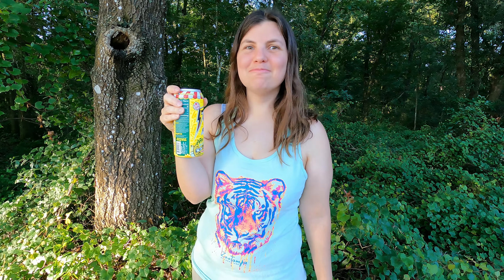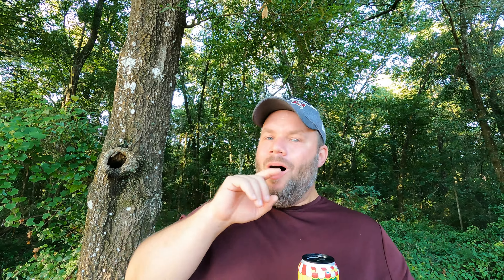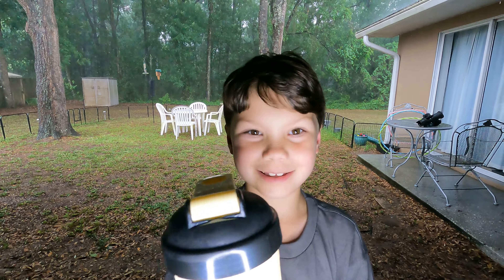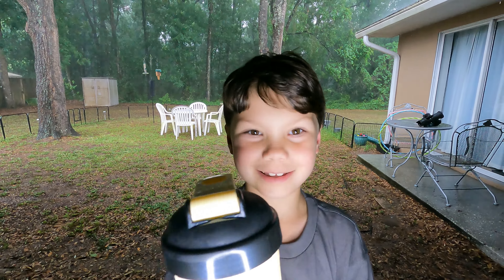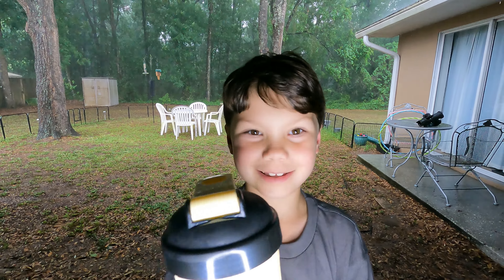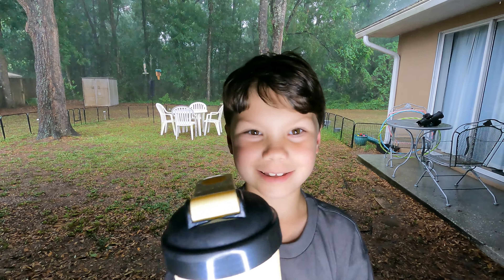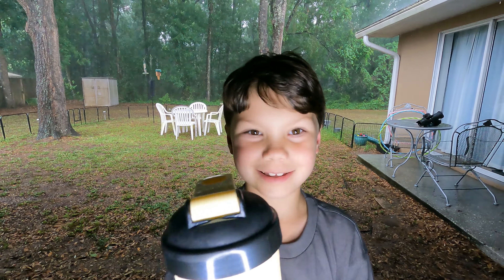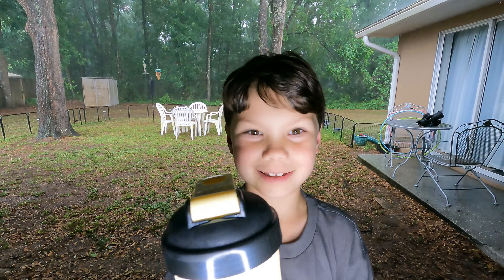Repp Sports Raze Energy LEMON ITALIAN ICE / No Sugar / Honest Review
Teespring
$DereksJourney2020
Vemmo

HYDRATING ENERGY
RAPID RESTORATIVE RECOVERY
INTENSIFIED STAMINA
RAZOR SHARP MENTAL FOCUS
NO CRASH AT ALL!
ZERO SUGAR

RAZING THE BAR
Raze Energy takes a giant leap of faith with instilling a high quality formula to bring the consumer a powerful yet sustained, energetic experience to help push your workouts and focus in general to the very next level.

Perfect for anyone at anytime, Raze Energy has become the most popular and best rated energy drink on the market to date with a phenomenal flavor profile that puts most competitors to shame.

DEMAND MORE
Powered by the enhanced REFRESH technology, Raze Energy delivers with a performance enhancing energy drink profile that aids in the most often overlooked categories. We wanted to develop and energy drink that aids in multiple different categories which includes; Targeted focus, enhanced recovery time as glycogen becomes depleted, improved clean energy levels, boost in stamina and hydration.

Most importantly, each can of Raze Energy has absolutely zero calories, zero sugar and zero carbohydrates to give you a smarter and healthier option.

You shouldn’t have to settle for an energy drink that contains more sugar and carbohydrates than you can count. Instead, opt for the smart choice with the #1 fan voted energy drink on the market to date with Raze Energy.

RE(FRESH) WITH RAZE
Not only is our RE(FRESH) technology a complete game changer but the wide variety of flavor options and crowd sourced additions to the Raze family make up one of the highest quality energy drink choices you could ever choose from.

With certain flavors being more simplistic all the way to industry first’s — there is never a bad option when looking for the perfect flavor.